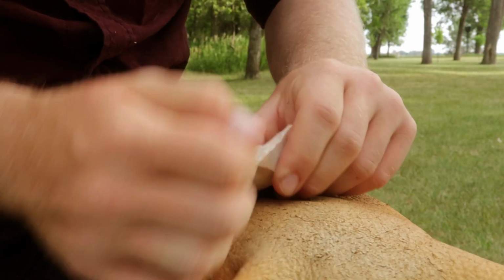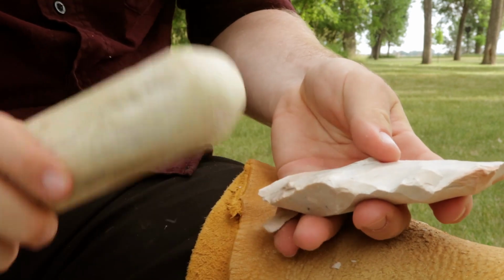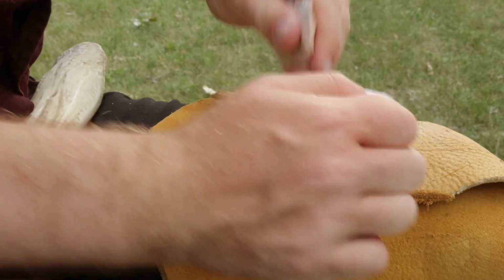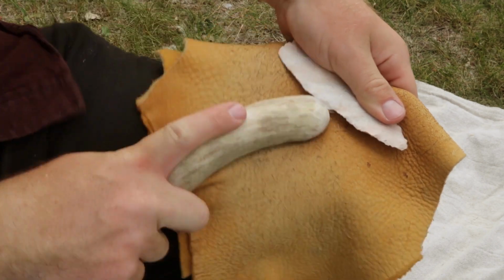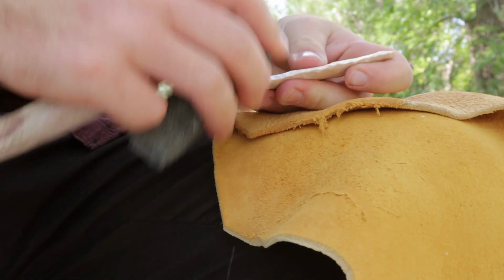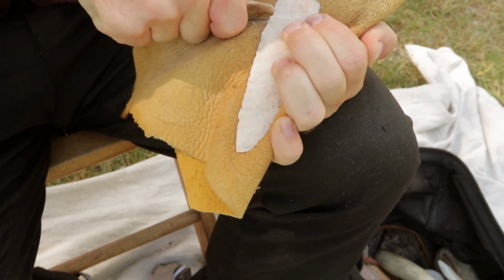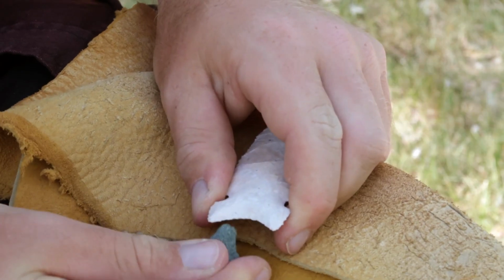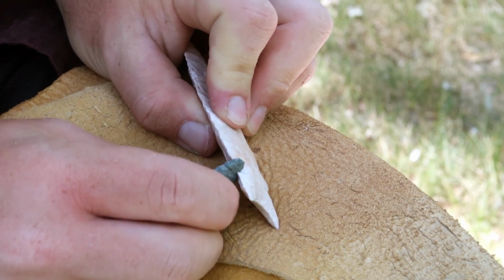Flintknapping a Graham Cave Point and the Early Archaic Period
The Early Archaic period is the point in North American prehistory where cultures began producing diverse types of tool forms, compared to the earlier Paleoindian period. This is also the point in time when environmental conditions adjusted from the Pleistocene era to a similar to today. In this video I discuss the Early Archaic period and flintknap a point from this time period, a Graham Cave point.